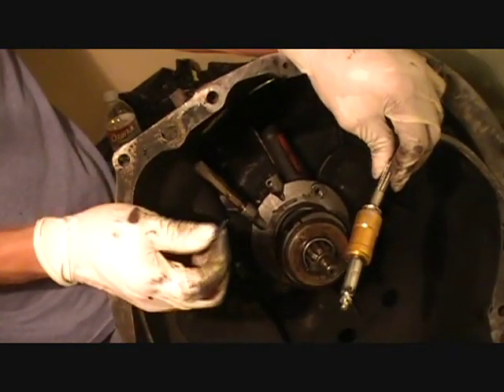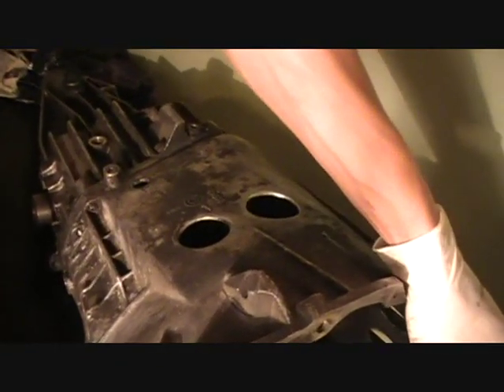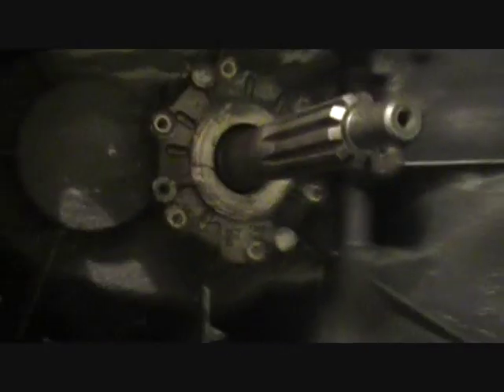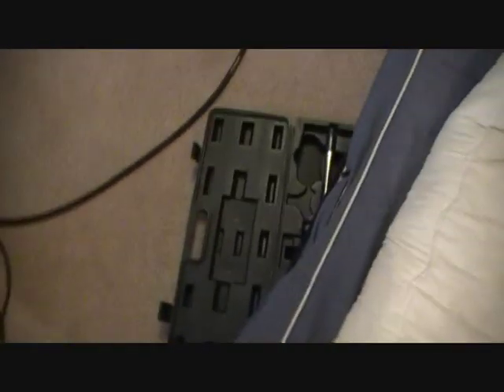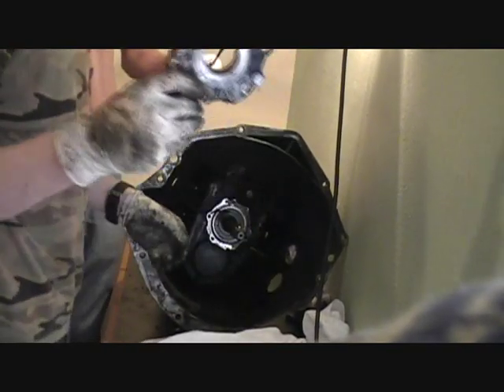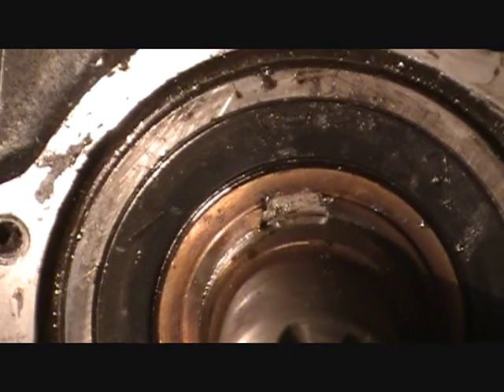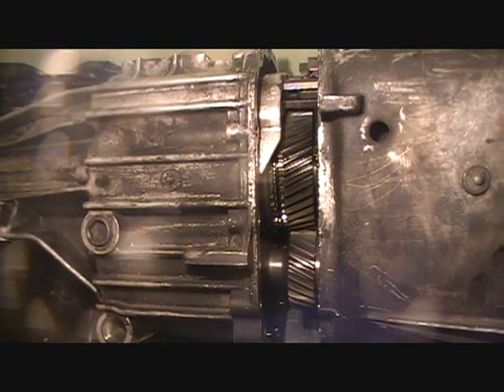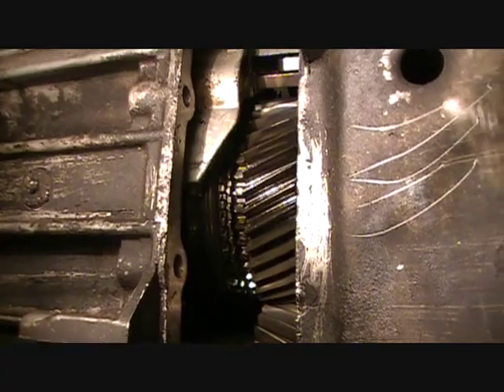NV3500 standard transmission rebuild how to -part1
This video project was started because being unable to find information about how to rebuild an NV3500 transmission online, I got really frustrated and felt like it was the right thing to do, to go through the trouble of doing it with almost no instructions and save a bunch of people a bunch of time by showing what steps to take to make this hard task into a less difficult enterprise... The time invested in one of those rebuilds is proportional to the specialty tools you posess or at your disposition. In short, rent the sliding hammer from auto parts store, and buy or borrow a welder, you will need one for most custom car projects anyway... The rest was just a pair of snap ring pliers and a complete set of ratchets and sockets that you should automatically own if you want to do any kind of serious car work. A couple extensions will be needed for the bolts that are all around the circumference of the transmission as those spaces are TIGHT.
 In part2 I will show the gears and shape of them and rings and bearings, show how to get the parts and order them, then install them and put the tranny back together. The process of taking the tranny of the truck and back on is not shown as it is easy and quite uninteresting. Just make sure you do not let the transmission smash you on the way down during removal...hehe